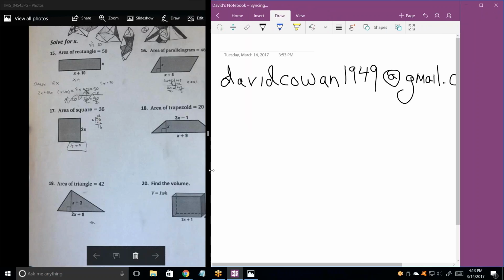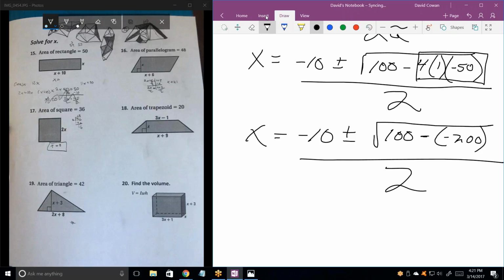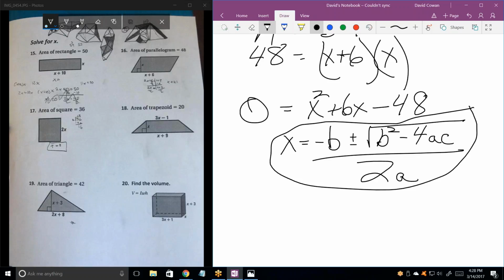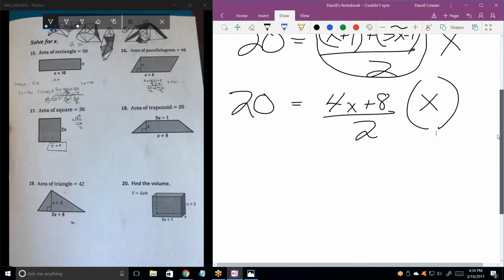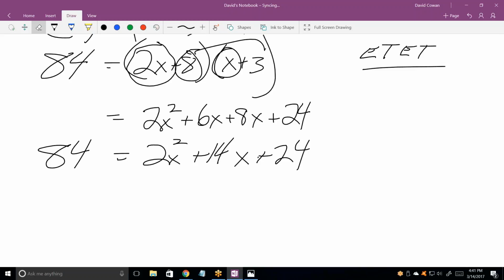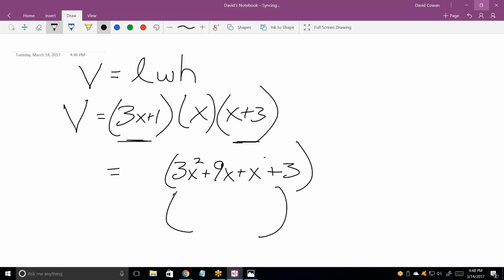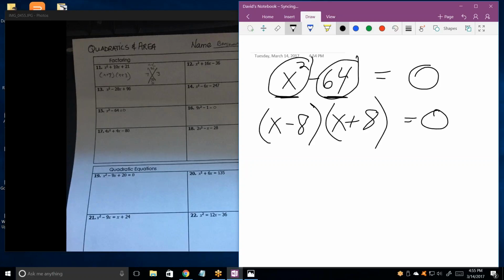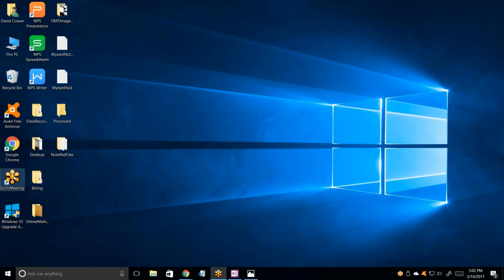Online Geometry tutoring, BE031417